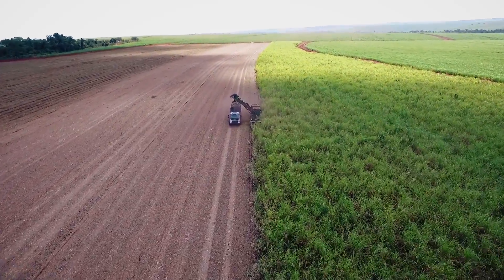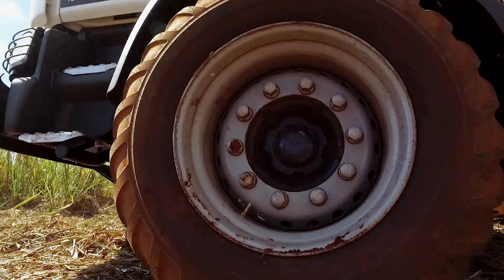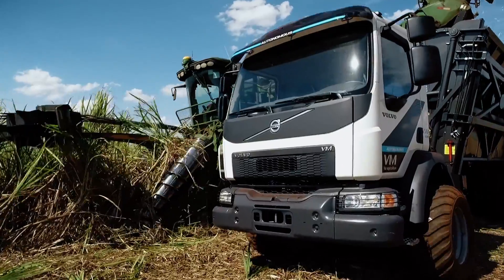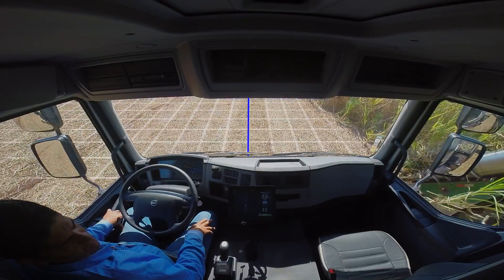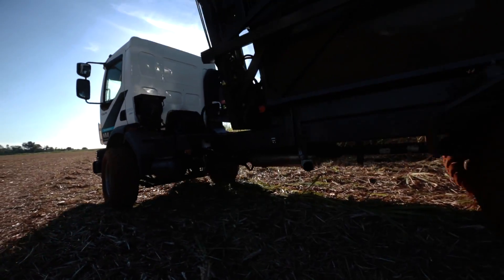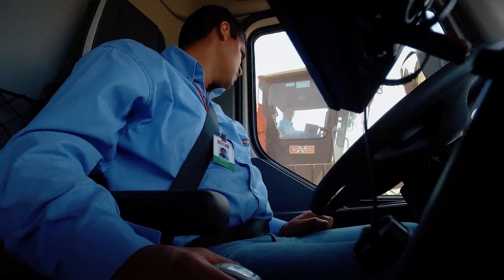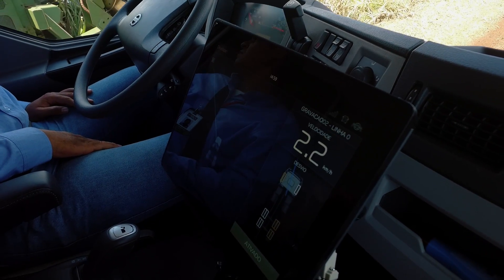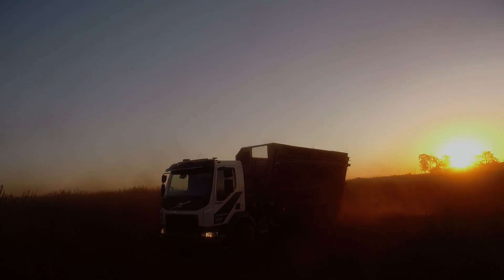Poprawa wydajności dzięki autonomicznej ciężarówce do zbiorów trzciny cukrowej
Oto ciężarówka, która może zwiększyć zbiory trzciny cukrowej nawet o 10 ton rocznie. W Brazylii testuje się sposób, w jaki autonomiczne samochody ciężarowe mogą poprawić wydajność, a jednocześnie sprawić, że warunki pracy kierowcy będą lepsze i bezpieczniejsze.